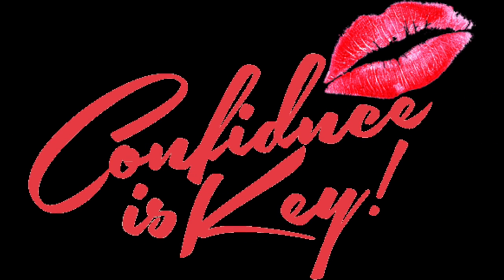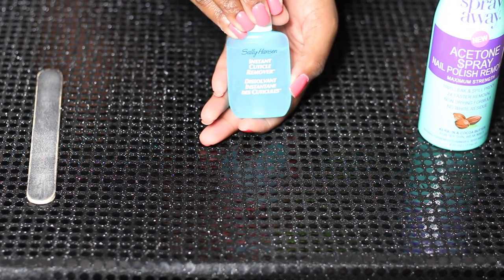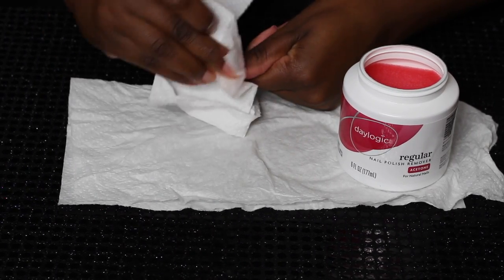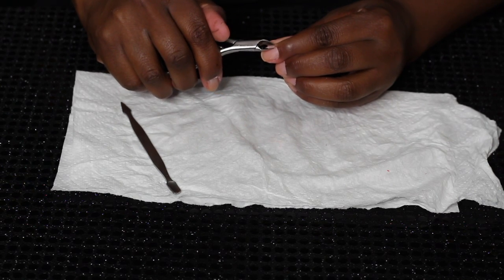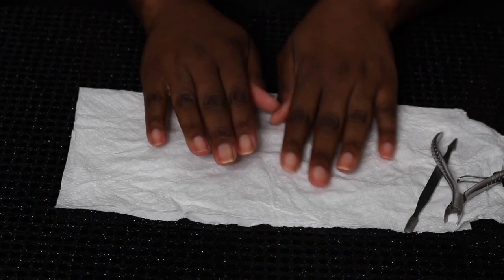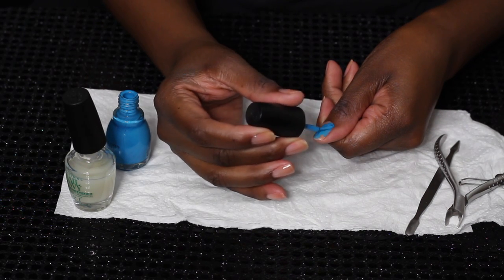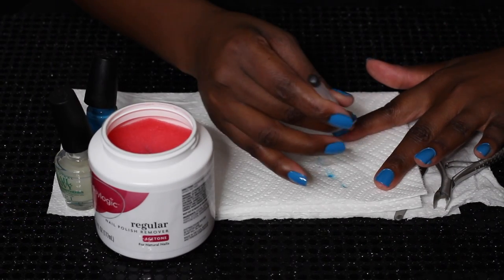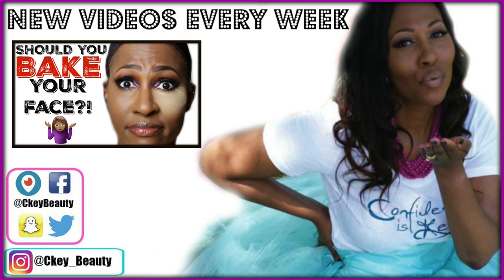The Tea On My DIY Manicures⎮How I Maintain My Nails At Home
shop under "New Releases" & Blockbusters for the HOT items :)

🔴  PRODUCT DEETS
-Rite Aid Nail Polish Remover
-(I Prefer) Delete All Nail Remover (I couldn't find it online :( )

-(I sometimes use) Nail Polish Remover Spray
*It was sent to me and I can't find the link

-(I found a manicure set on ulta.com)
-Nail File (Available ANYWHERE)
-Sonia Kashuk 105 Brush
-Sally Hansen Cuticle Remover
-OPI Nail Envy
-Julie G (Sold At Rite Aid)
-Sinful Colors (Sold At Walgreens)
*Color Used In Video: Aquamarine
-Milani Color Statement Nail Polish
(hit em' up on IG and let them know I sent you:) )

Guess What?!?! I Sell Jewelry now and EVERYTHING is $5

Ok, now onto what I'm wearing lol

SNAPCHAT CkeyBeauty
PERISCOPE: CkeyBeauty

1007 N. Sepulveda Blvd #748